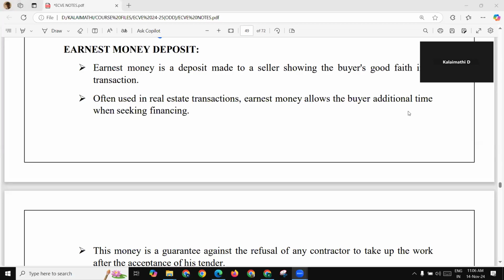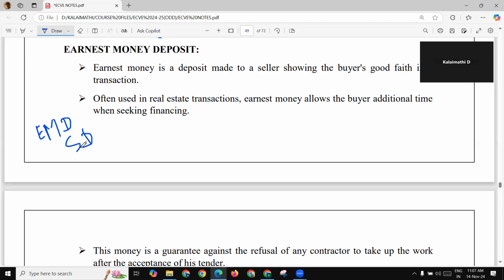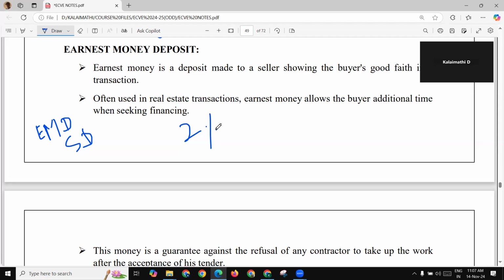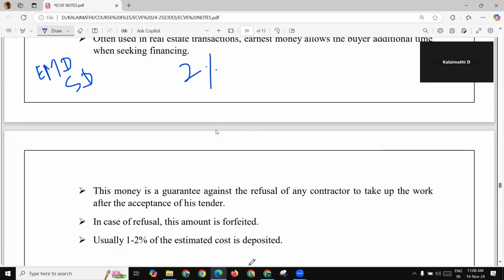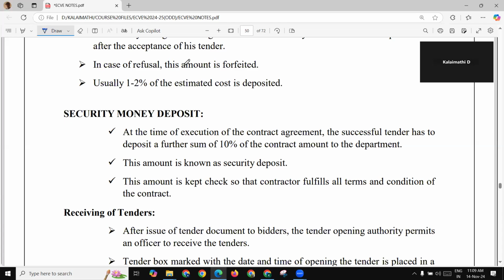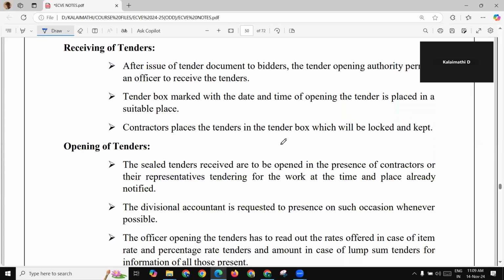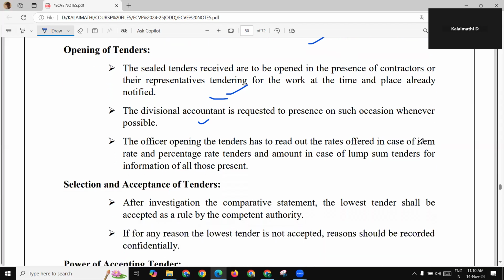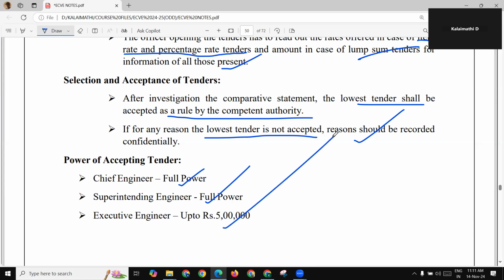unit 3 EMD SD